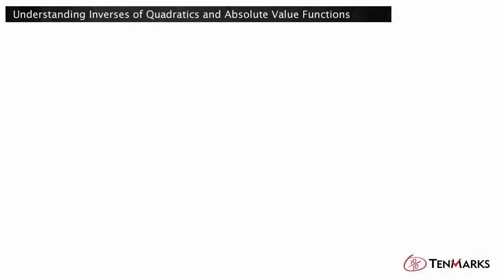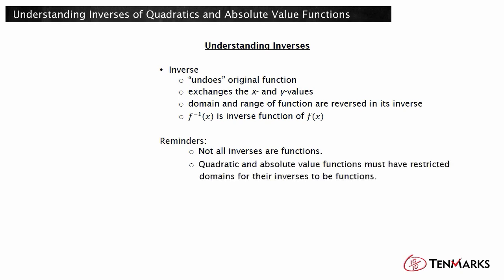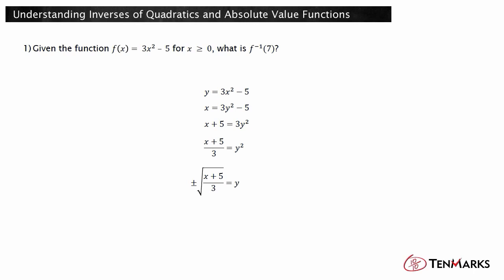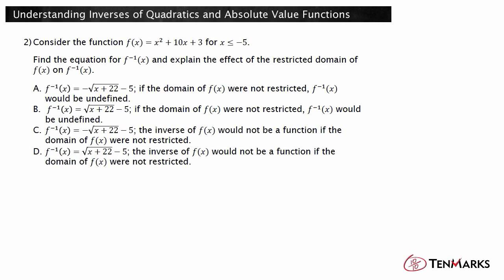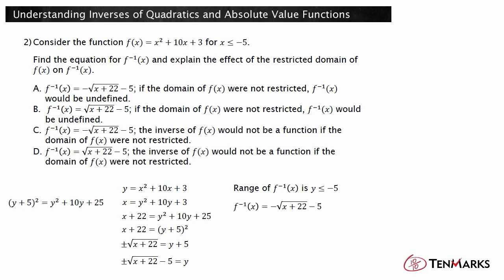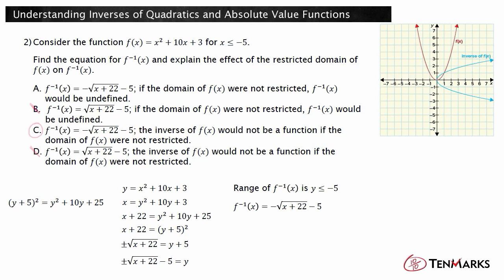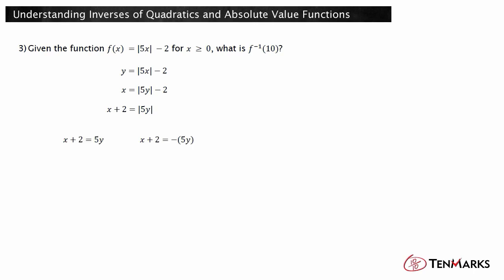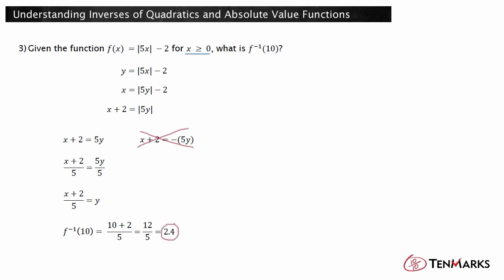Understanding Inverses of Quadratics and Absolute Value Functions (F-BF.4a)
This lesson explains how to use a function equation to determine values of its inverse function and how to identify and justify which function is the inverse of a given function.